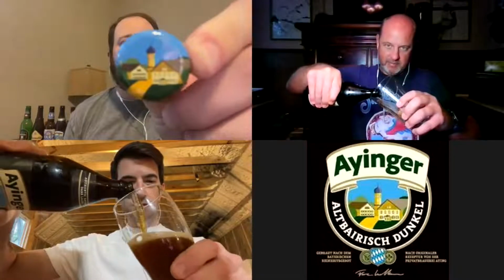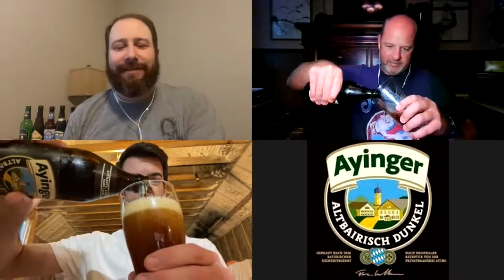Beer Review: Altbairisch Dunkel by Ayinger Brewery 5% / 21 IBU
Hopped Up Beer Review: Altbairisch Dunkel by Ayinger Brewery 5% / 21 IBU

Welcome to Hopped Up where we give you our unprofessional and somewhat biased review of the beer we are drinking!

🍻 Cheers Mates!